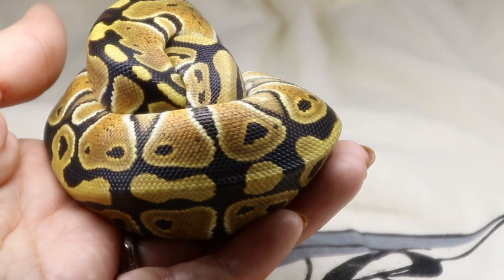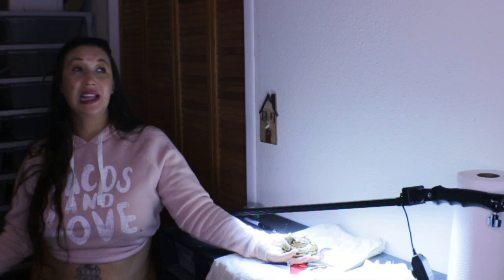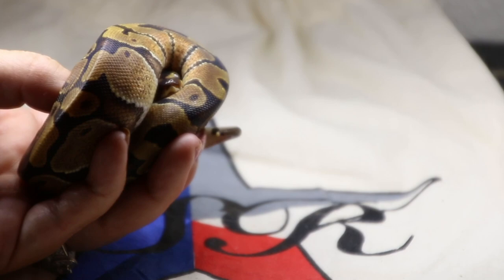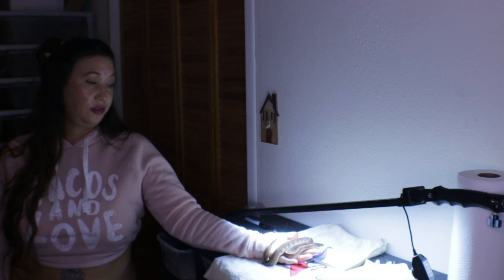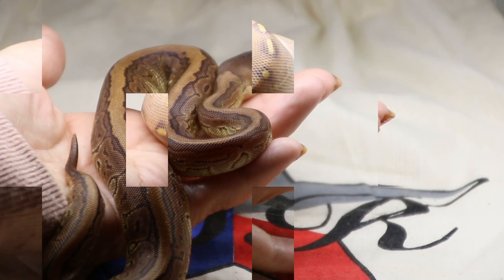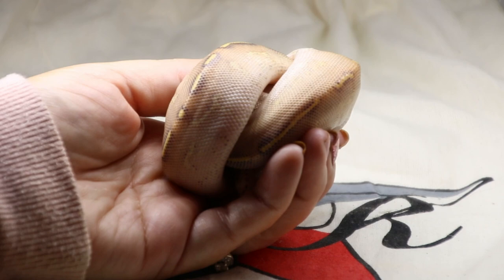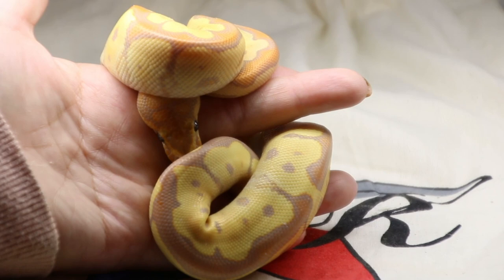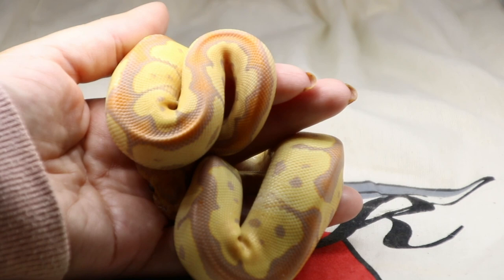Super Special Snakes From Lone Star Reptiles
Lone Star Reptiles is a Special Place to buy Special snakes:)  I am in love...